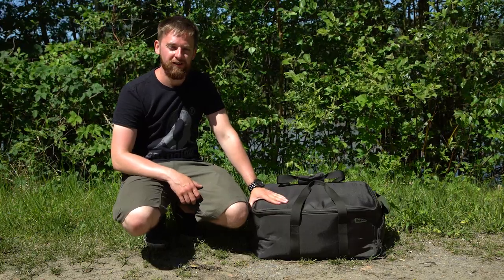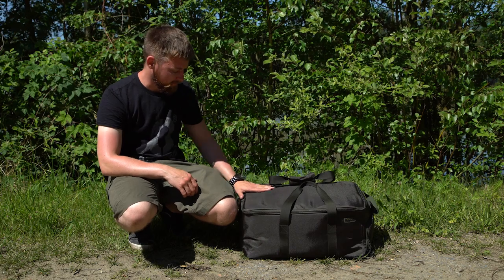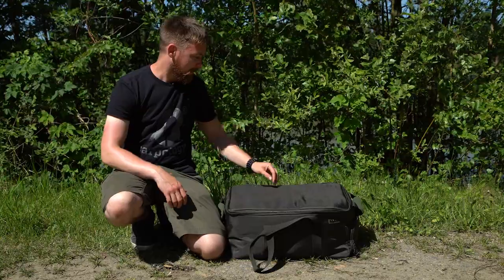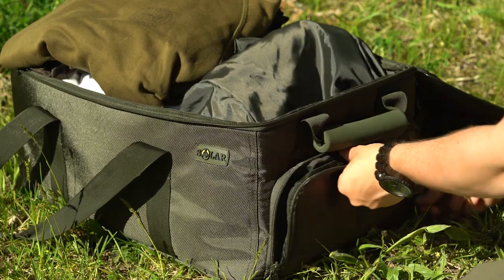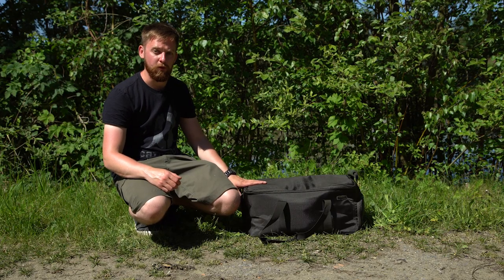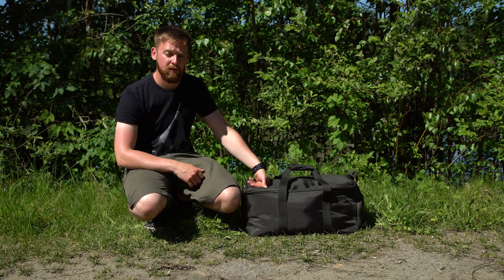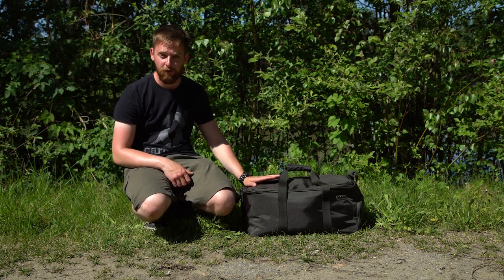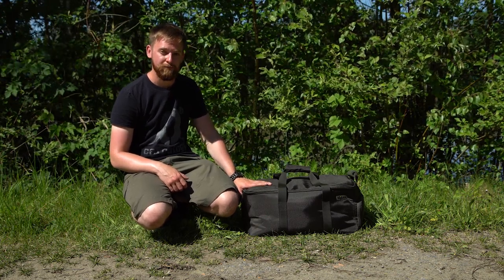CARPologyTV | Solar Tackle SP Clothes Bag Review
CARPology's Luke Venus takes a look at the Solar Tackle SP Clothes Bag.